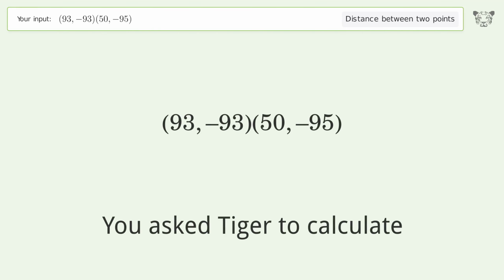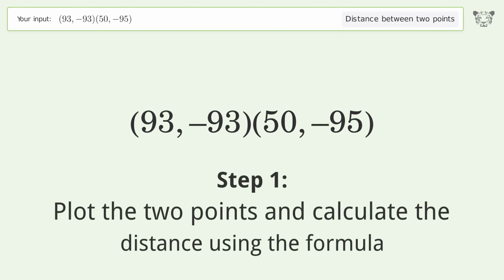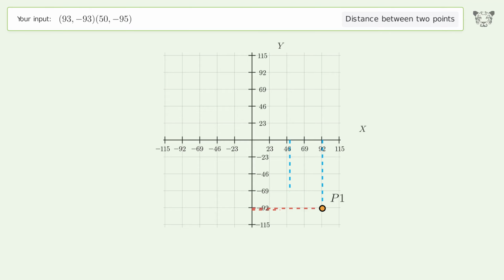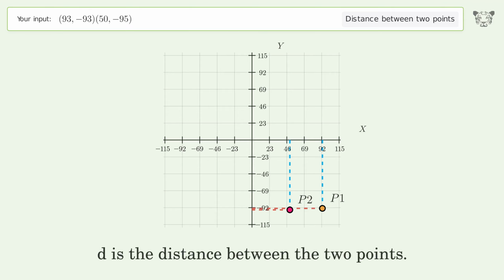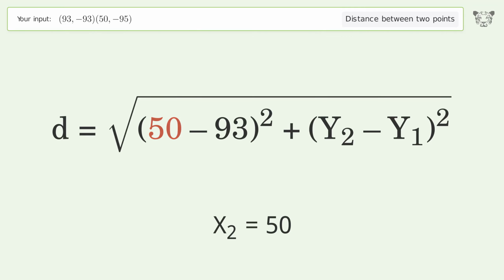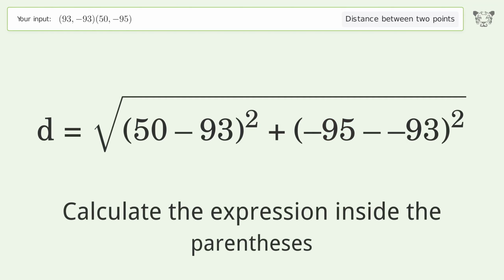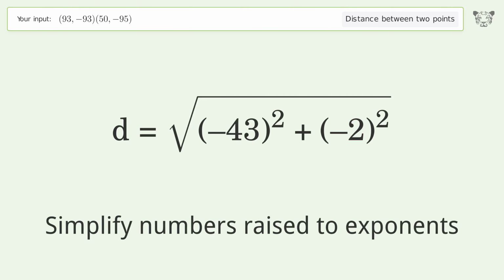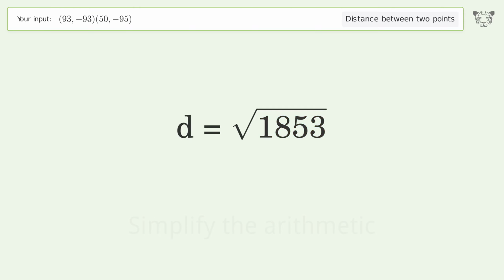Find the distance between two points p1 (93,-93) and p2 (50,-95): Step-by-Step Video Solution